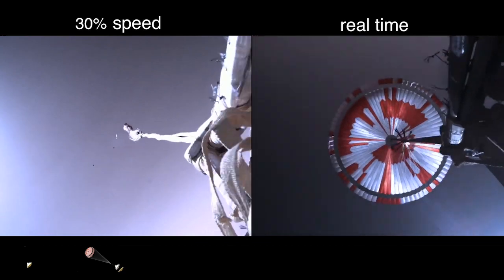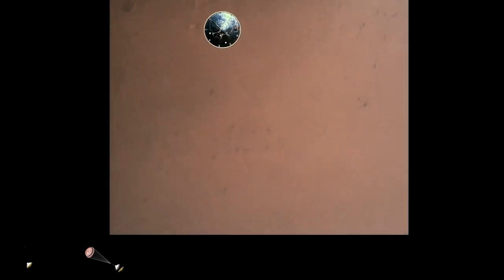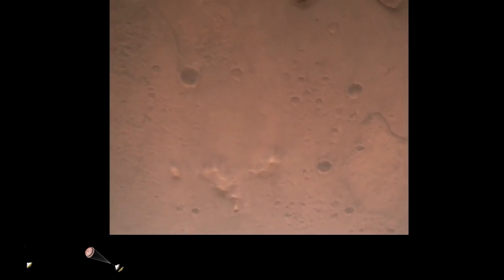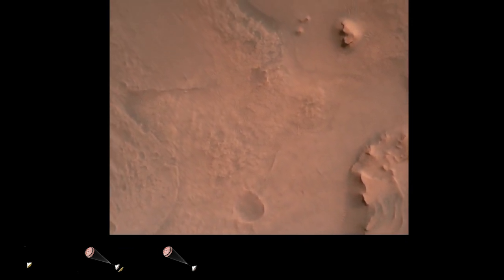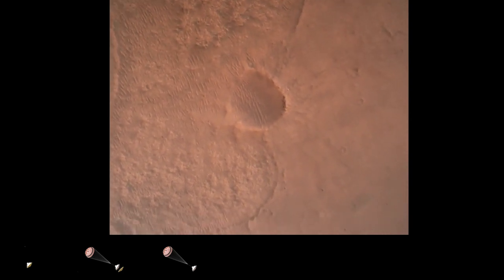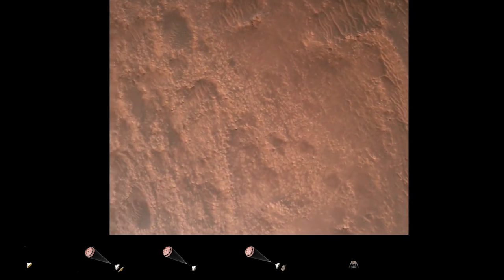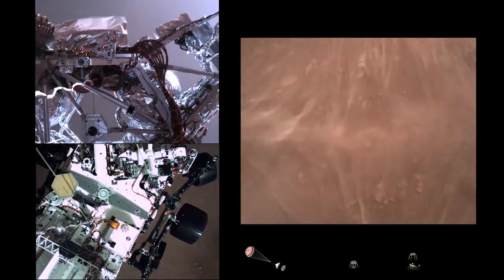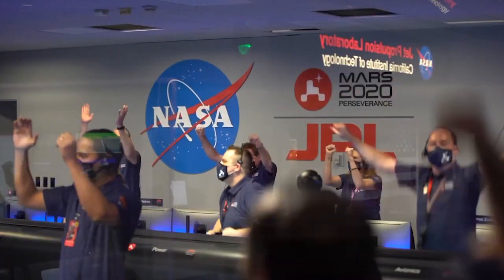CG가 아닌 실제 녹화 영상!! NASA 화성 착륙 순간 공개!!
NASA 의 새로운 화성 착륙선 MARS #2020 프로젝트의 퍼시비어런스 탐사선 이 화성 대기권에 진입한 이후 낙하산 을 펼치고 엔진 을 분사하고 표면 에 무사히 안착하는 모든 과정을 담은 생생한 영상을 공개합니다!!

그간 이런 과정은 실제 녹화 영상이 아닌 컴퓨터그래픽 CG 애니메이션 으로만 볼 수 있었지만 이번엔 최초로!! 그 순간을 모두 녹화한 영상을 함께 공개했습니다!! 우왕ㅋ 👽

Video Credit: NASA/JPL-Caltech, Mars 2020 Mission Team